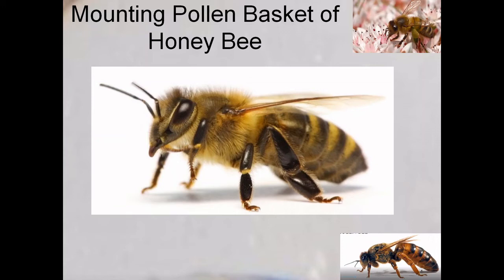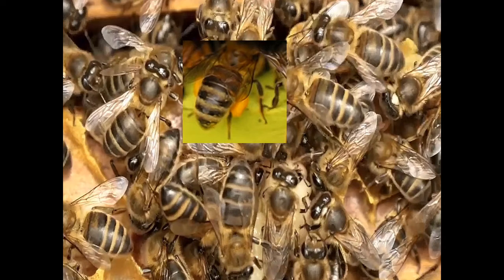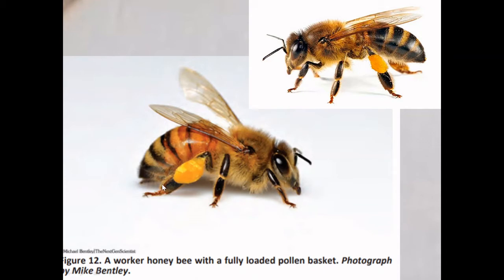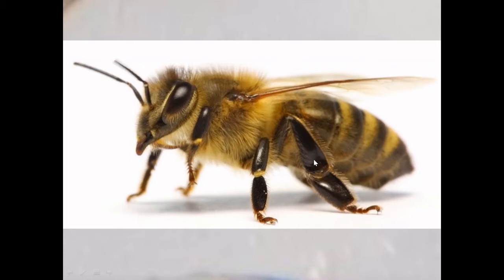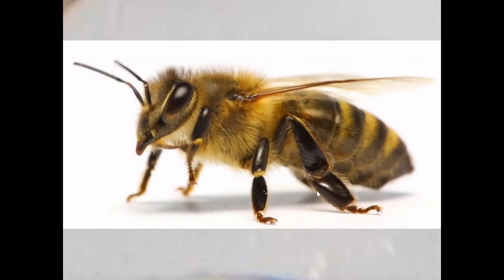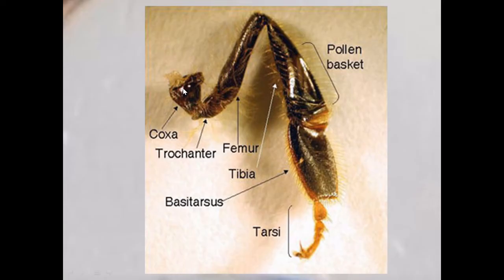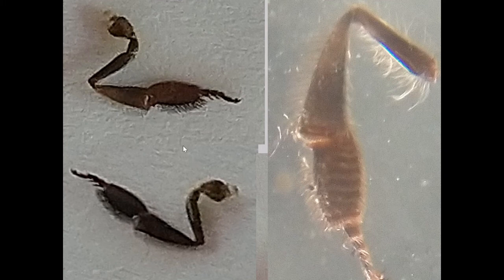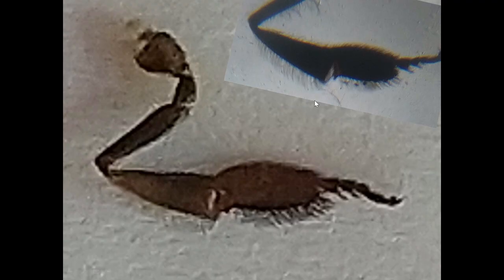Pol Basket of Honey bees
Mounting of Pollen Basket of Honey Bees.